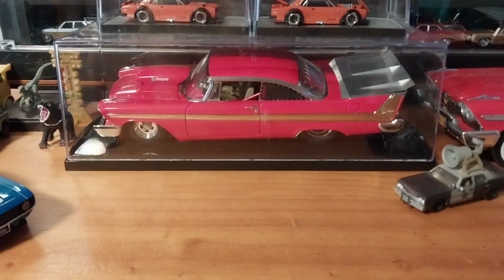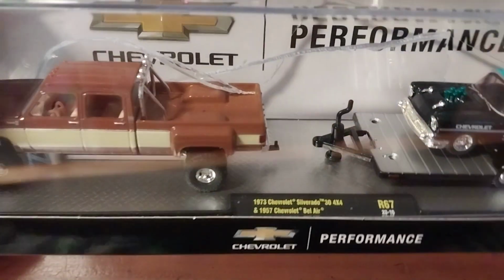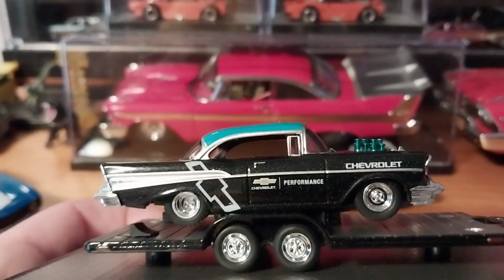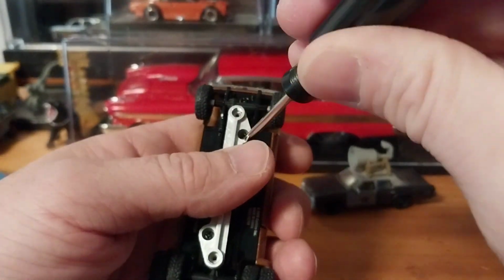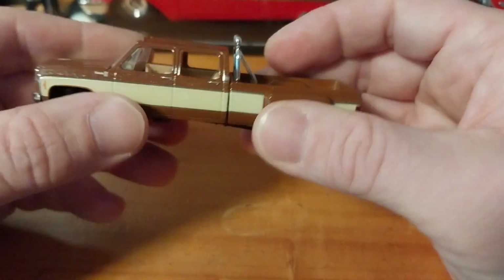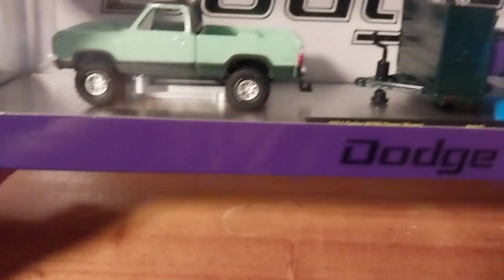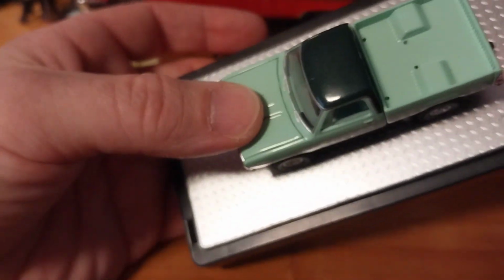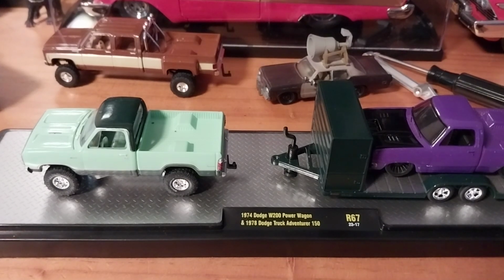Unboxing M2 Machines Chevrolet and Dodge Truck sets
In this episode, we unbox and review the latest Mopar and Chevy truck and trailer sets (Auto-Haulers) from M2 Machines.